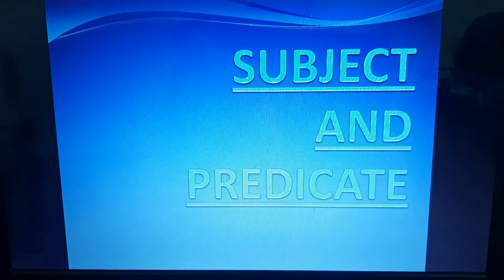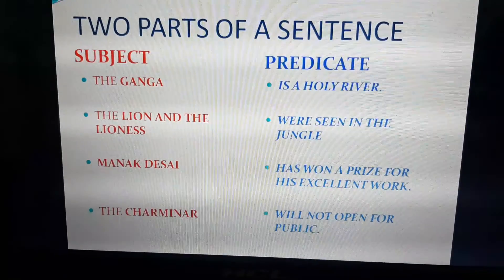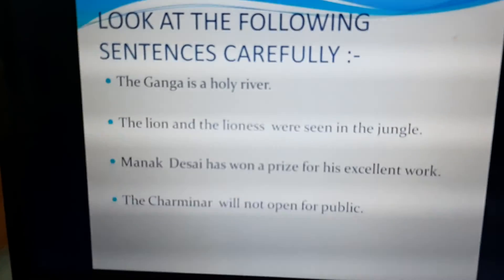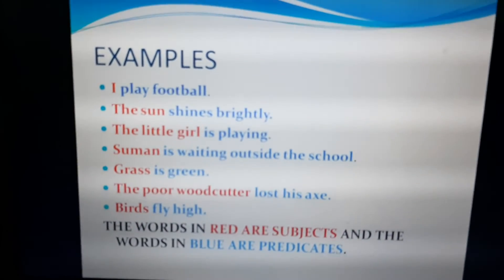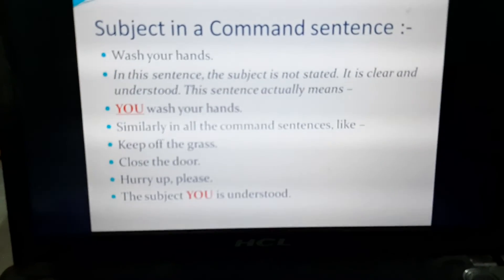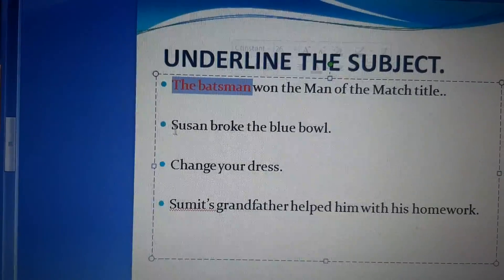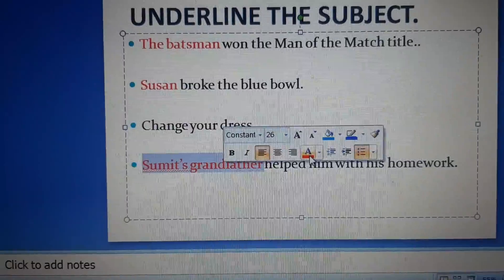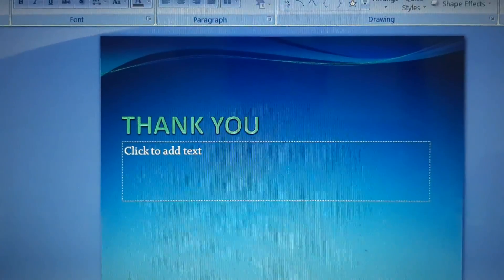Subject and Predicate